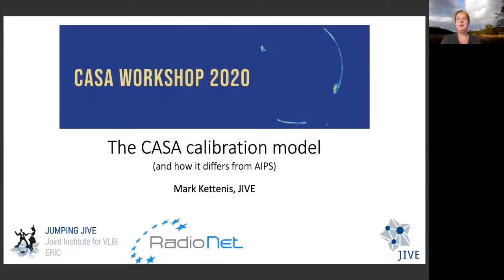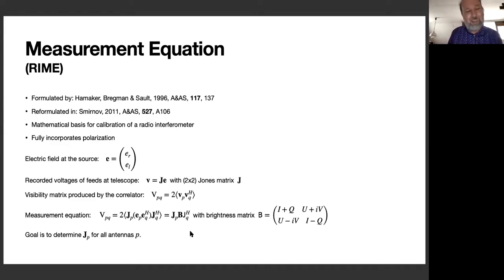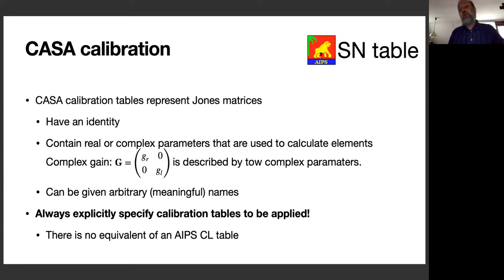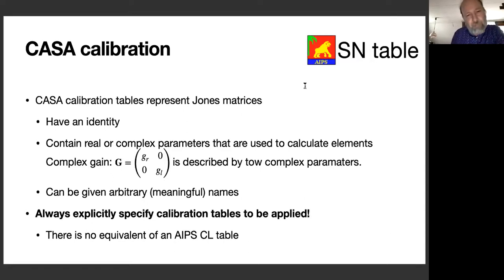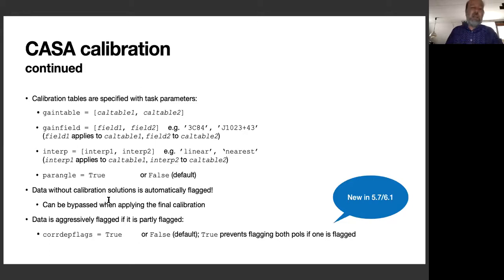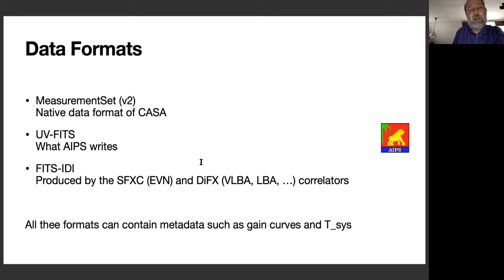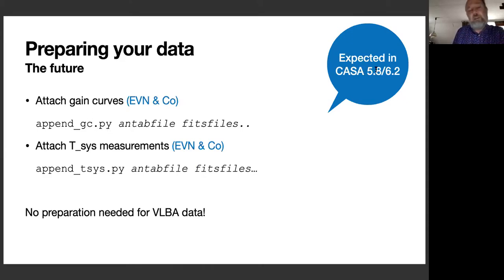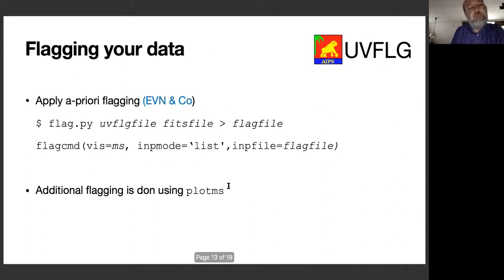Lecture 3. The CASA calibration model (and how it differs from AIPS) by Mark Kettenis